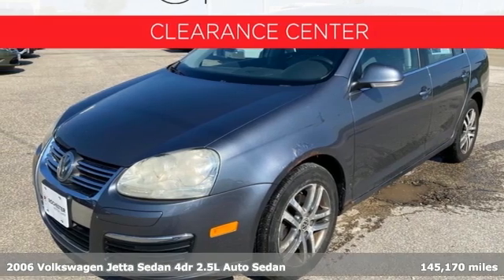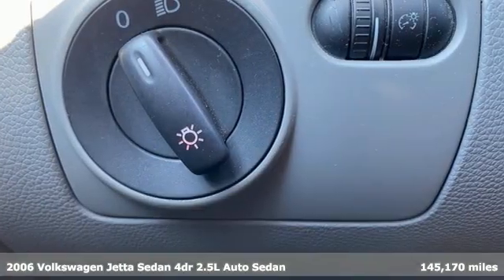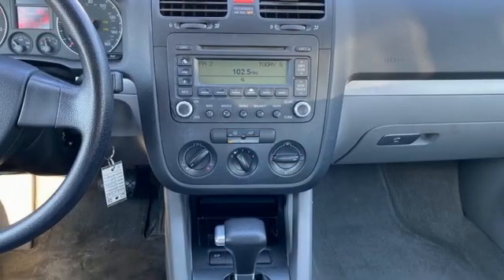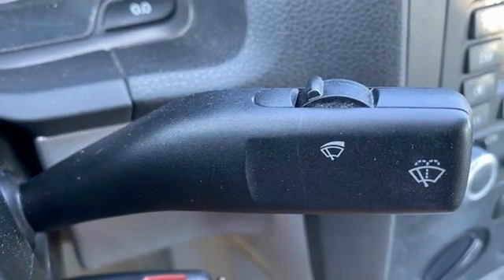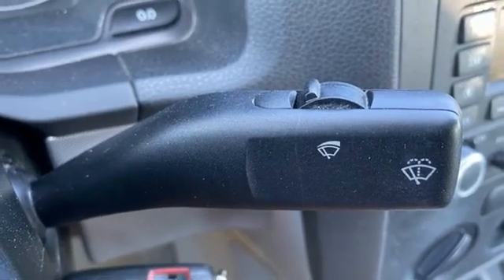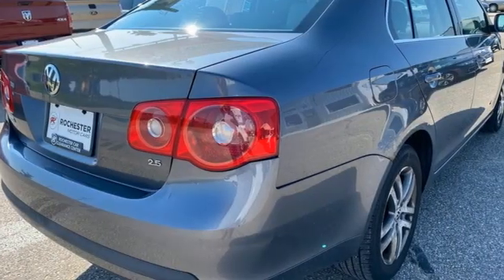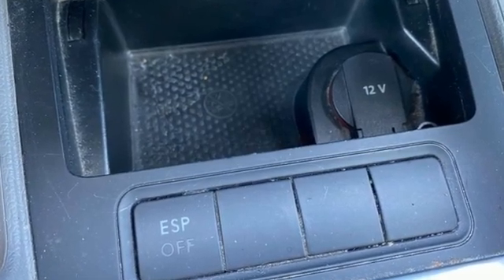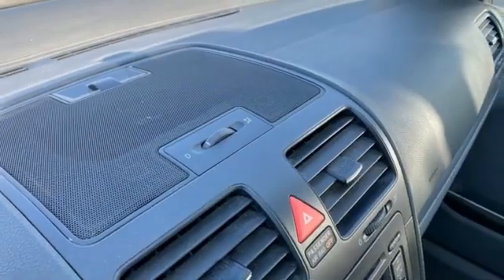2006 Volkswagen Jetta Rochester Winona, MN XA8906 - SOLD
Year: 2006
Make: Volkswagen
Model: Jetta
Trim: 2.5
Engine: 2.5L I5 SMPI DOHC
Transmission: 6-Speed Automatic with Tiptronic
Color: Gray
Interior: Black
Mileage: 145170
Stock #: XA8906
VIN: 3VWRF71KX6M671113
Recent Arrival! Jetta 2.5 Gray Odometer is 3787 miles below market average! Local Trade, Leather Seats, Cruise Control, ABS brakes, Air Conditioning, Alloy wheels, Electronic Stability Control, MP3 decoder, Power driver seat, Rear window defroster, Remote keyless entry, Traction control. We look forward to earning your business!

Tune-Ups
Transmission Service
Brake Service
Performance Parts
Factory Wheels

Address:
2980 HWY 14